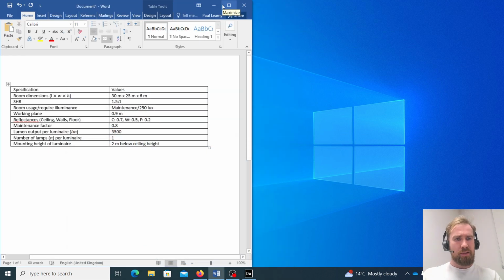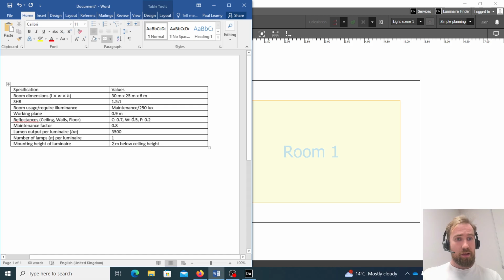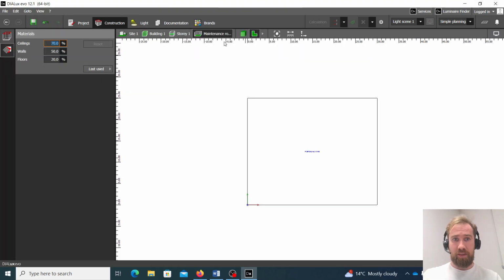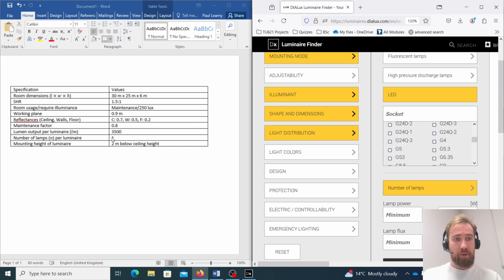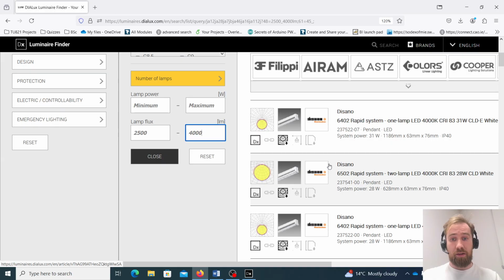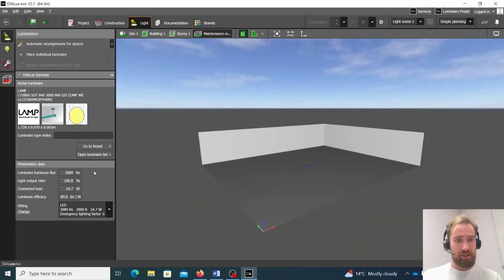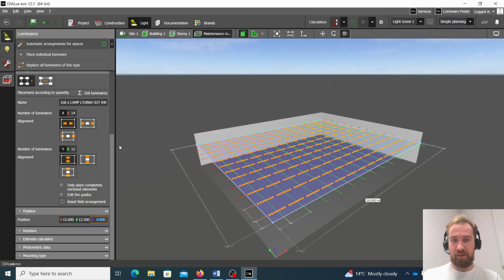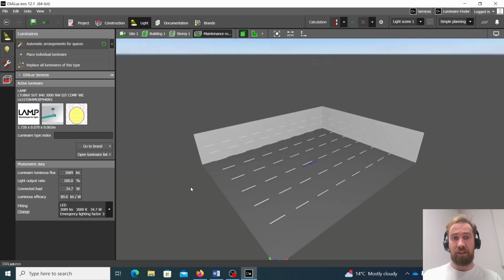Basic lumen method in DIALux evo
A short video on how to use DIALux evo to complete an interior lighting scheme given room dimensions, mounting heights, reflectances, maintained illuminance etc.